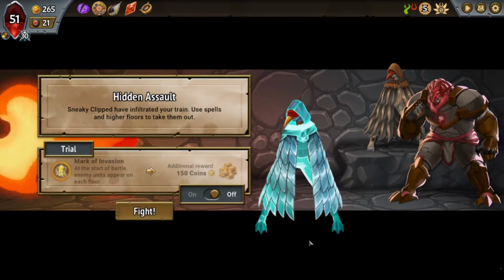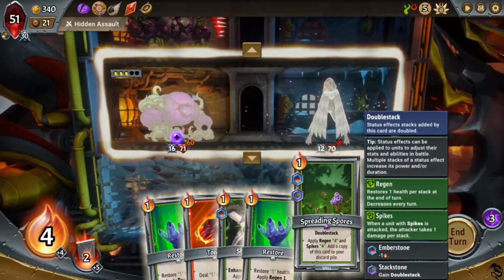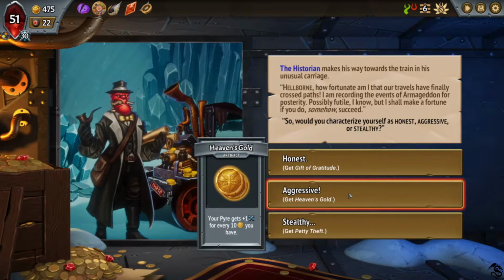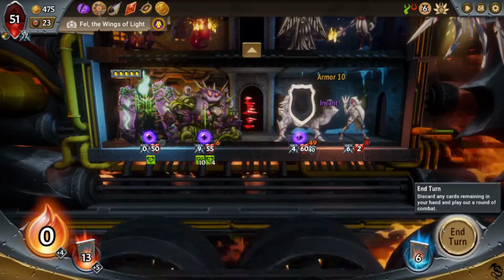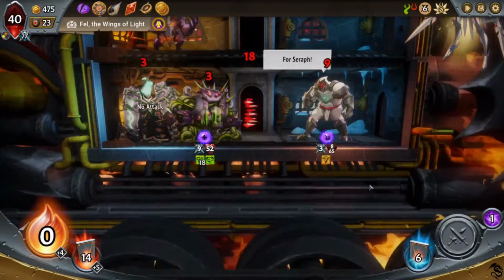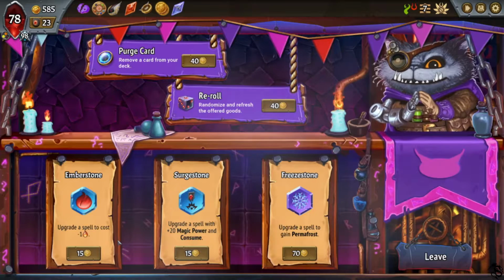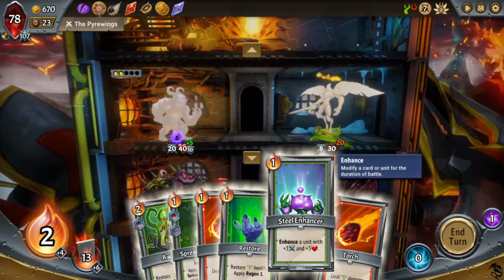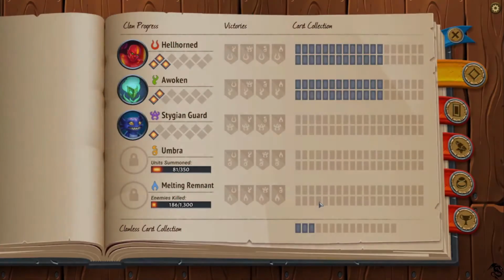Monster Train ep 5 Fel the Wings of Light Part 2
A strategic roguelike deck building game with a twist.
Set on a train to hell, you’ll use tactical decision making to defend multiple vertical battlegrounds.
With real time competitive multiplayer and endless replayability, Monster Train is always on time